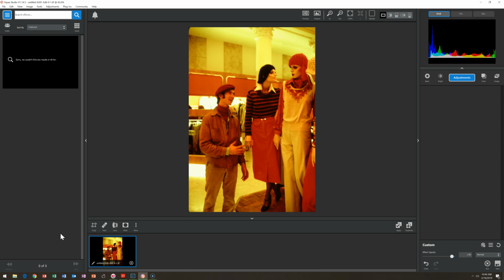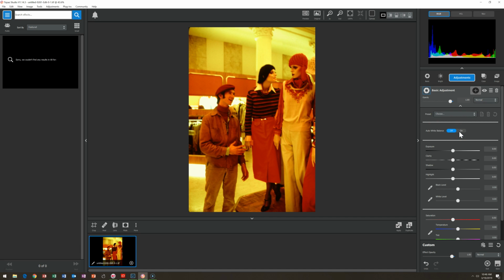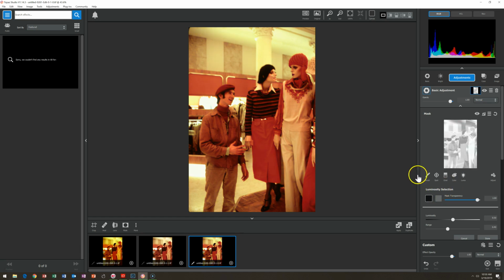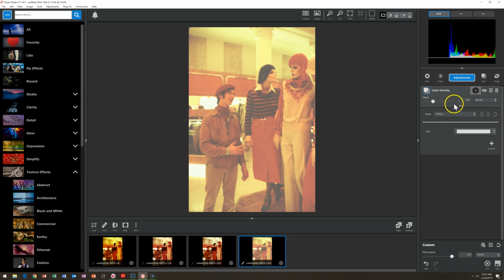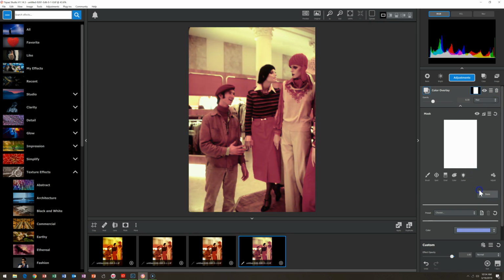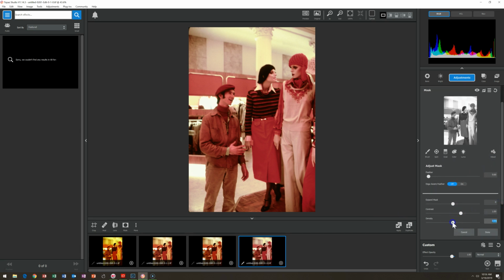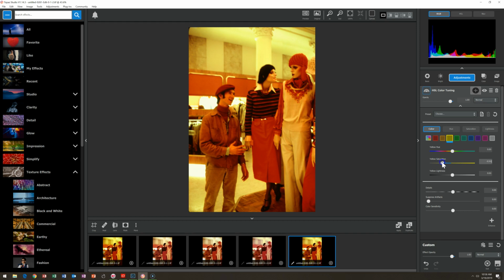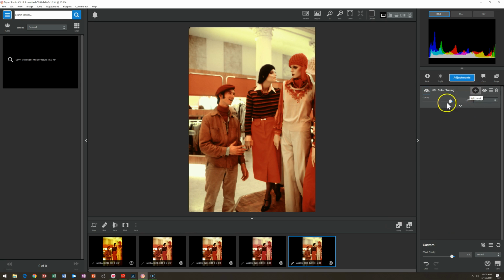Removing a color cast in Topaz Studio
Artificial lighting conditions or aging of photos, slides and negatives may contaminate images with unwanted color cast.  4 methods to correct this in Topaz Studio are presented.